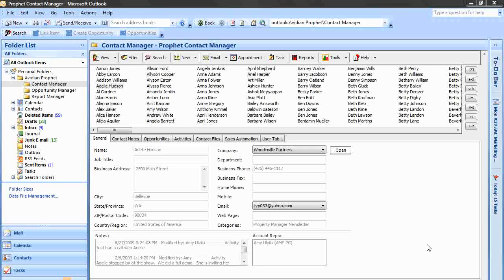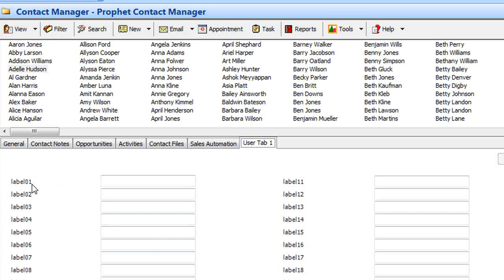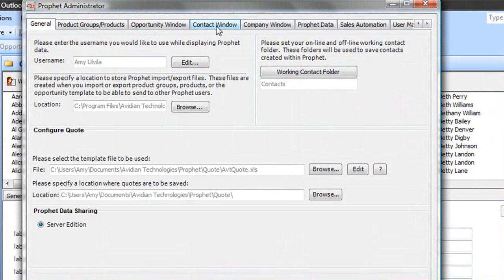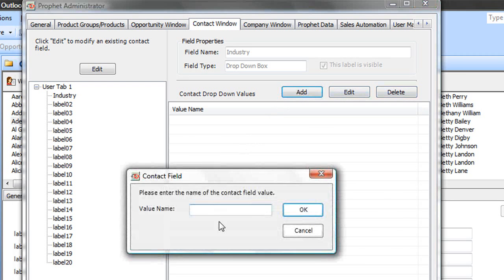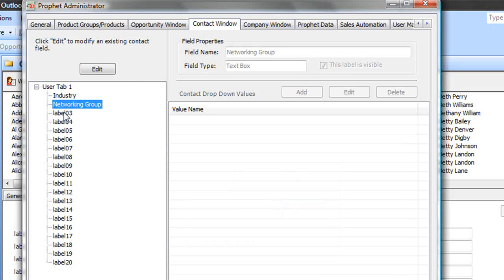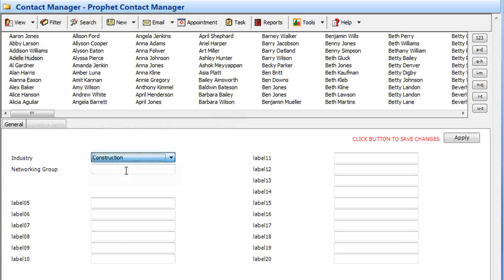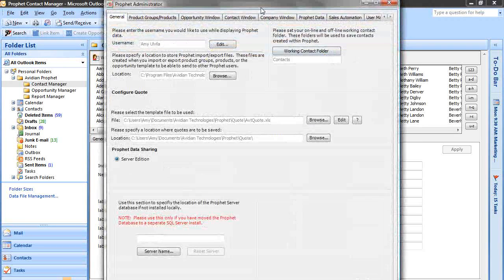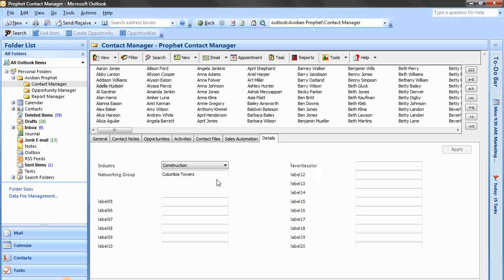Customizing the Prophet Contact